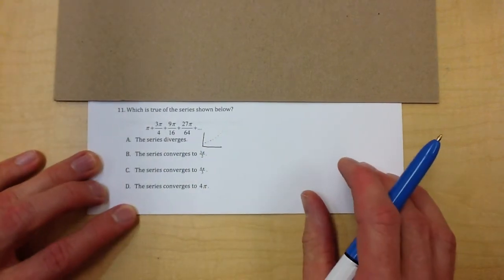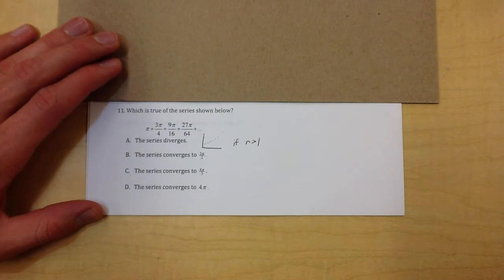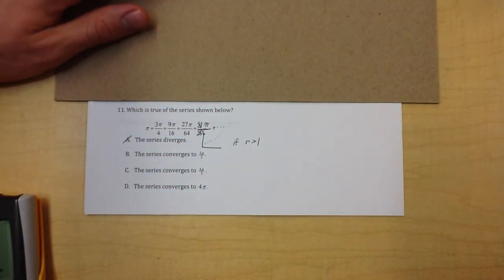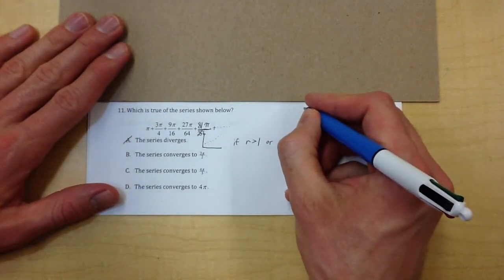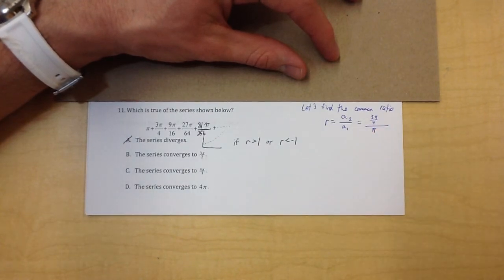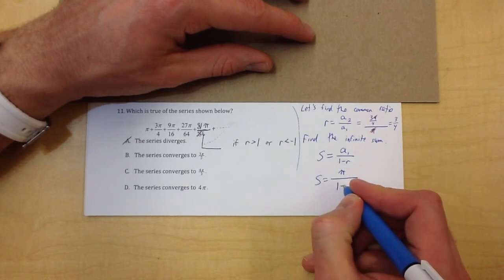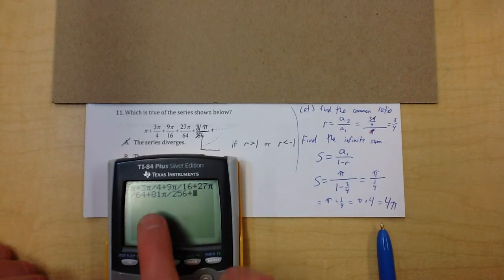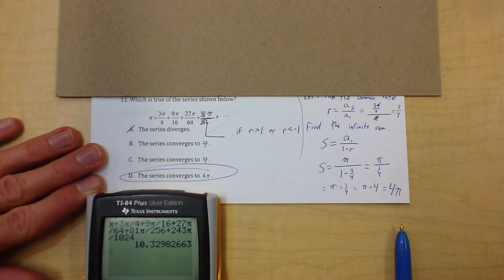Honors Pre Calculus Released Test #11